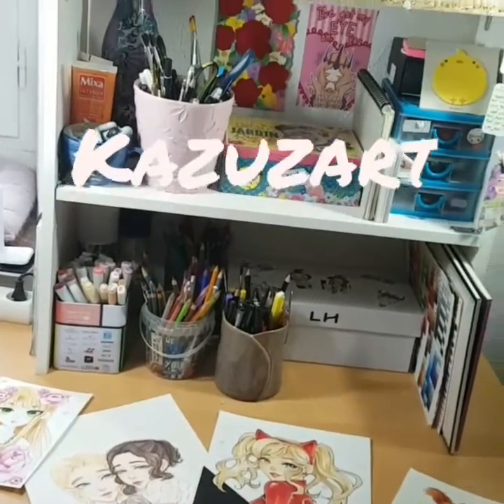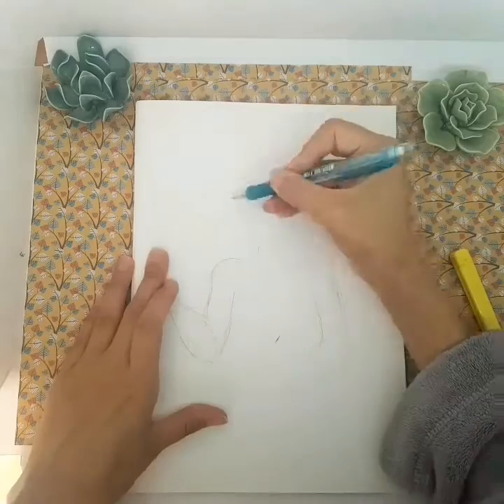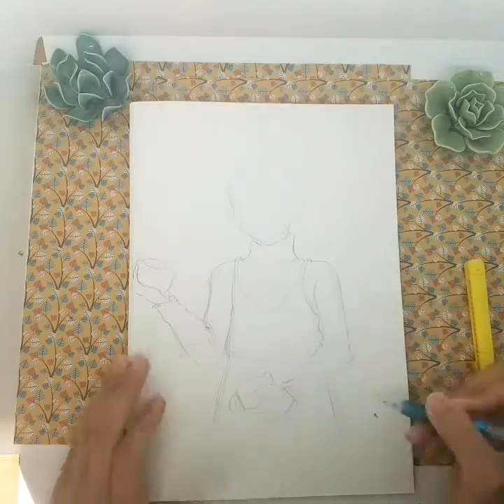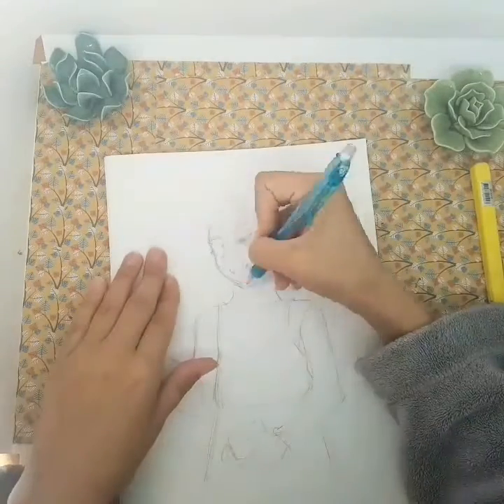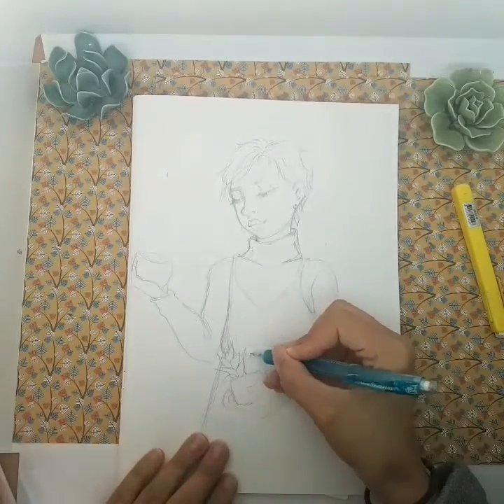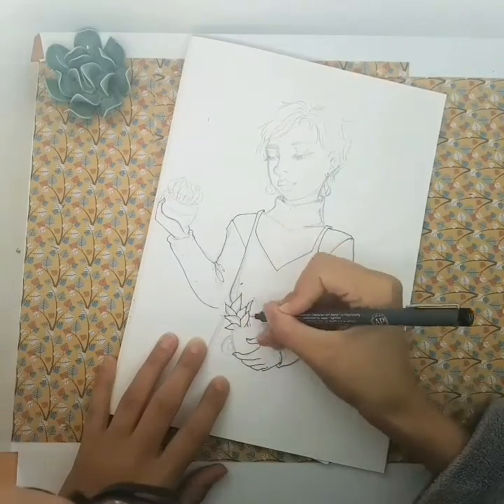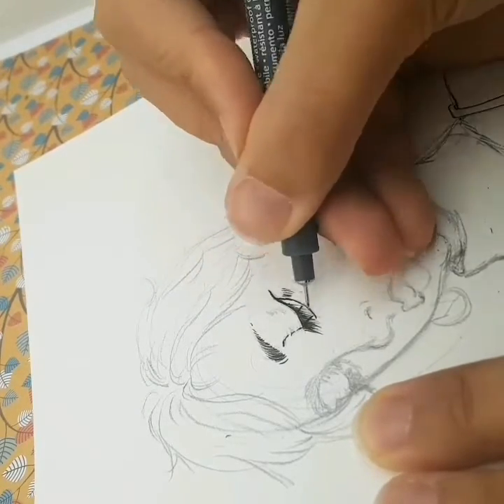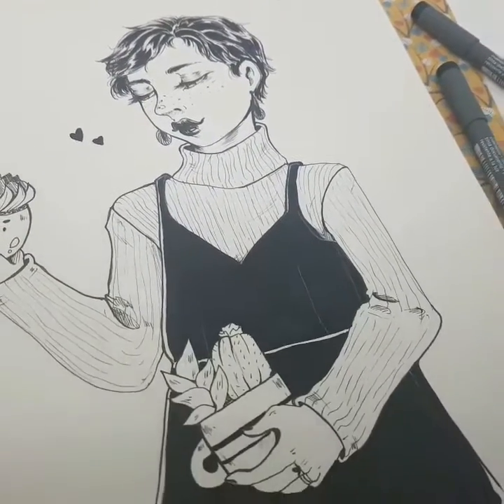/INKTOBER 2018/ DAY 3 Succulents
Eyh guys! Today was a bit of a struggle for that piece cause i had to draw HANDS 😱😂 not one hand but 2 🙈🤣 i still like how it turns out tho.
Who else hates doing hands cause they suck at it? 😳❤️